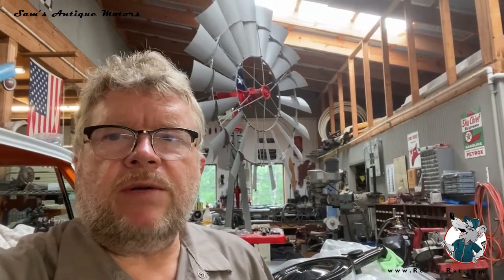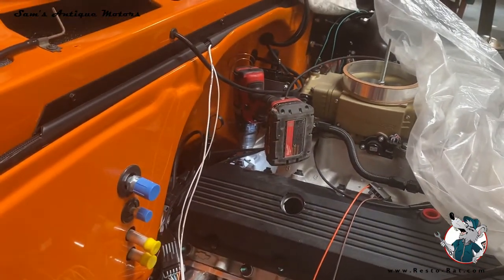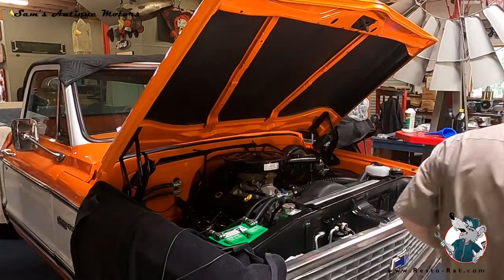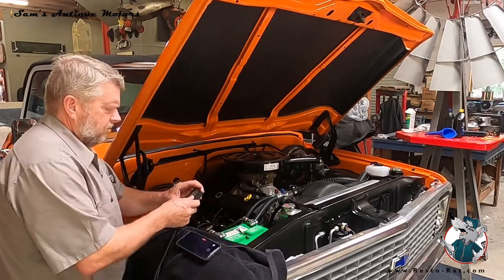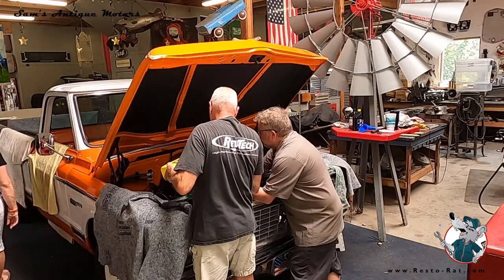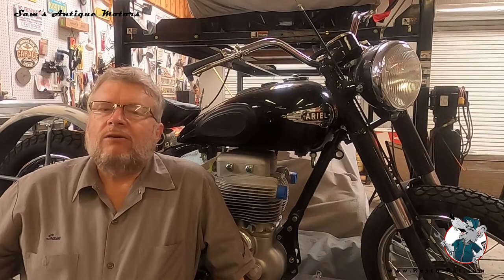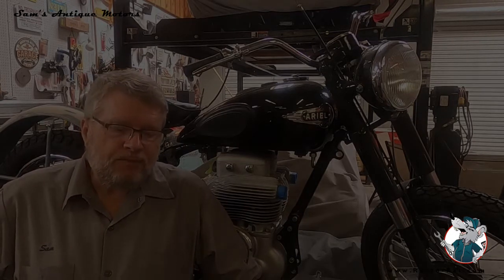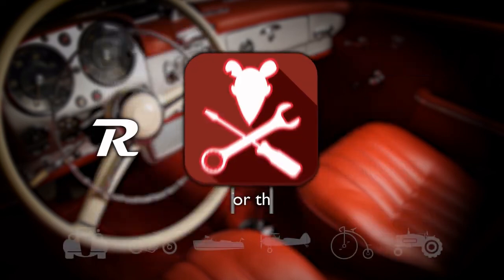Motor Start | Segment 26 – 72 Chevy Highlander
Finally, that long awaited day when we fire the motor.  This video has the full story of the motor start on the ZZ 454 Big Block with fuel injection, along with a lesson learned.